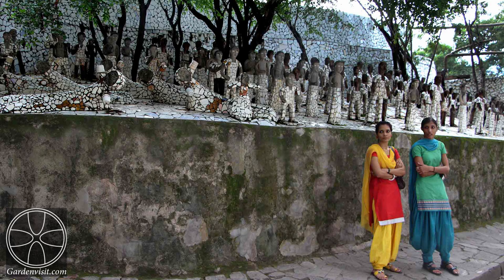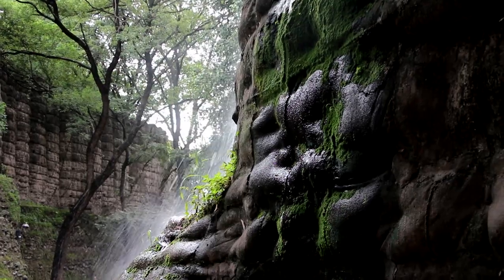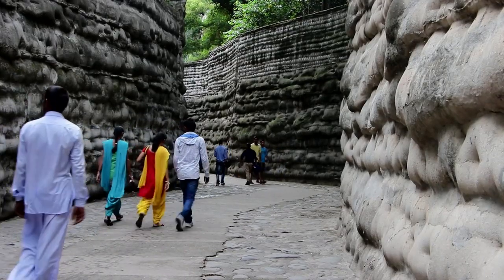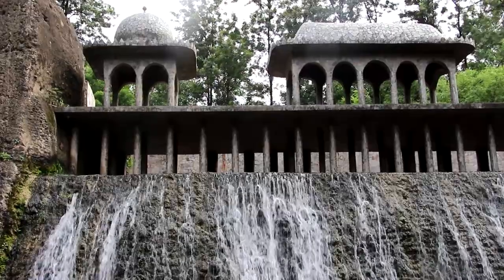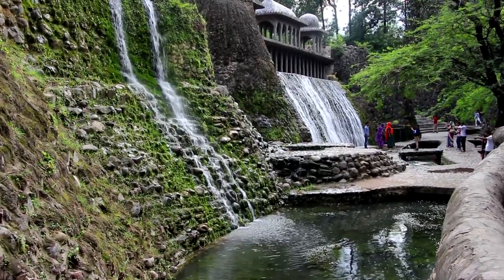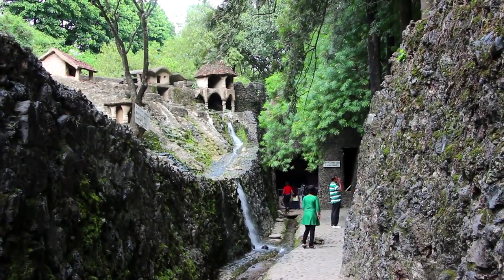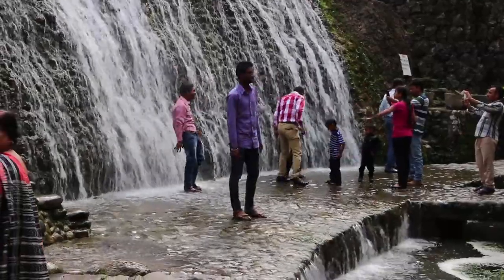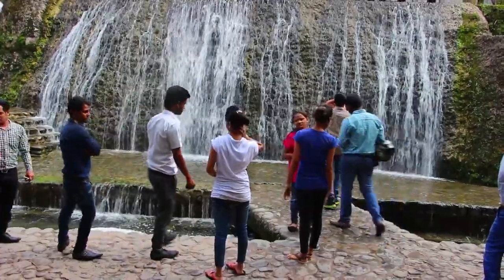Nek Chand gorgeous rock garden gorge in Chandigarh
The The Nek Chand Rock Garden in Chandigarh is on the Gardenvisit.com list of the ten most beautiful and famous gardens in India